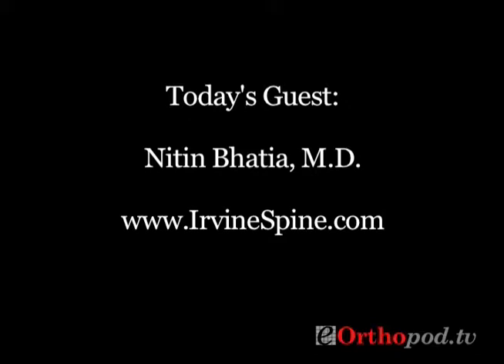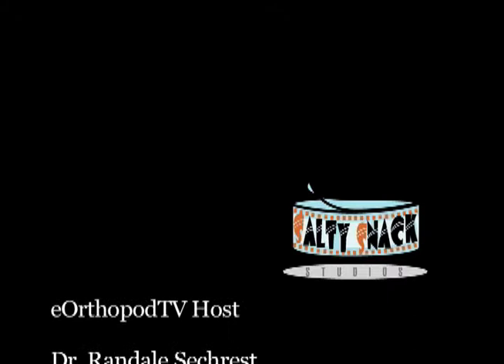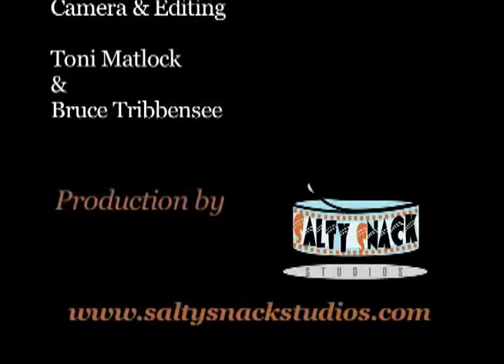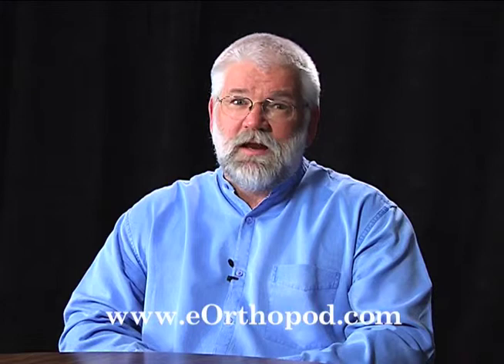Nitin Bhatia Cervical Myeolopathy eOtv c